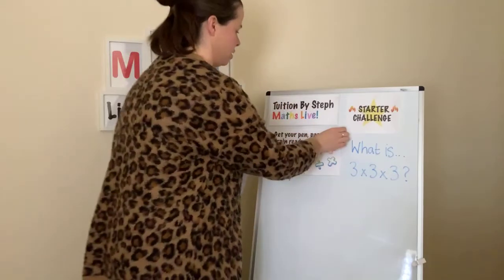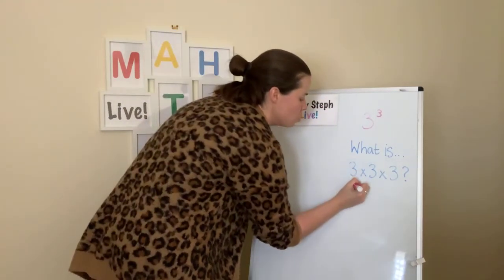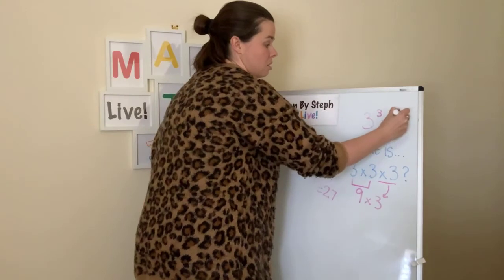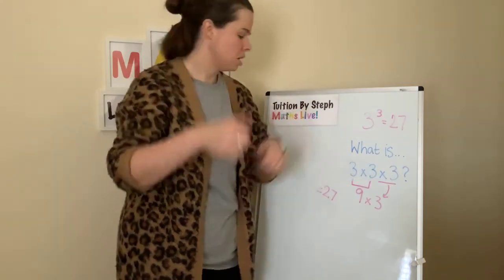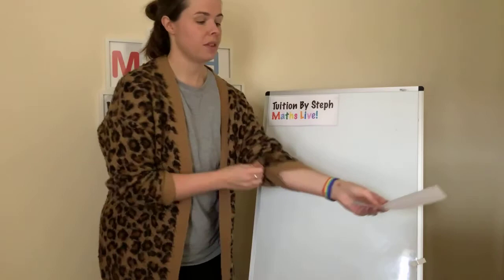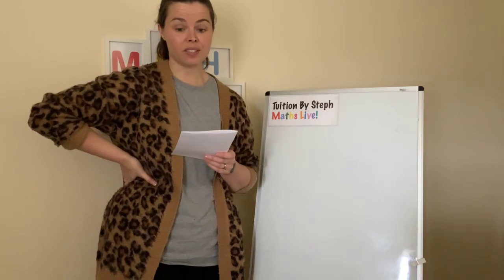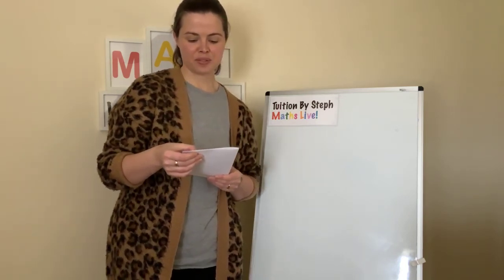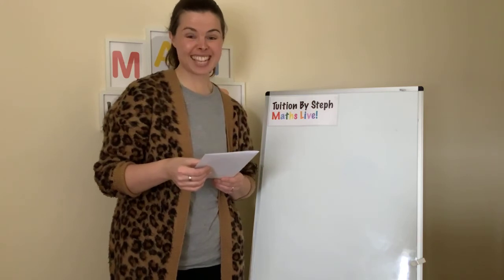Tuition By Steph: Maths Live! (Times Tables Test 1)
Today in Maths Live we take on our first times tables test!
I do read the questions out too so anyone is still able to take part.